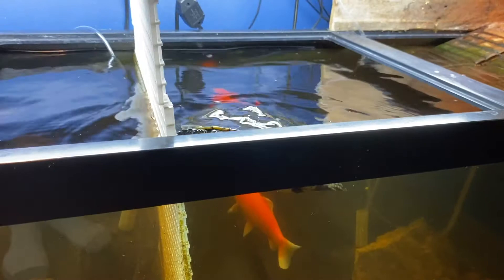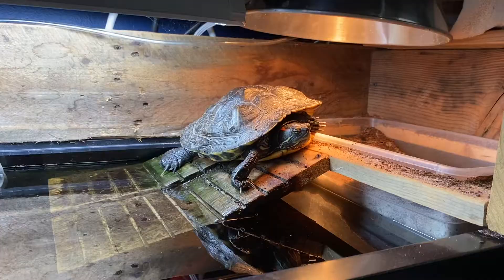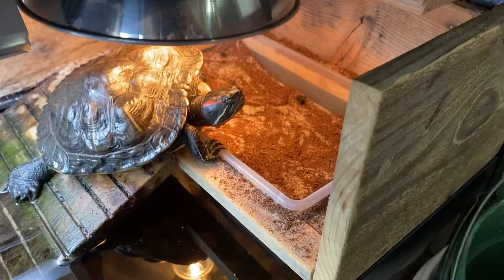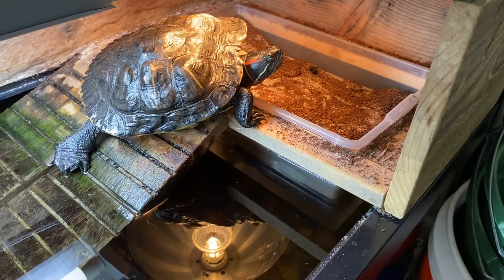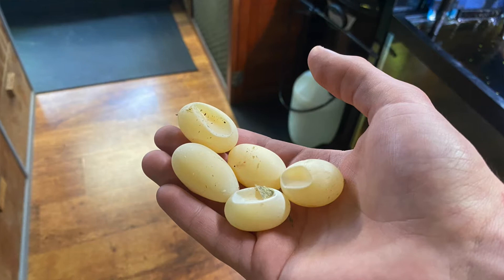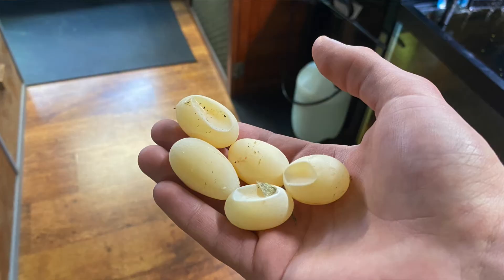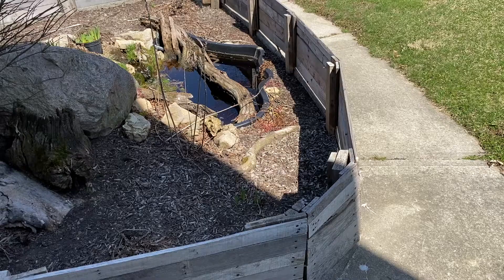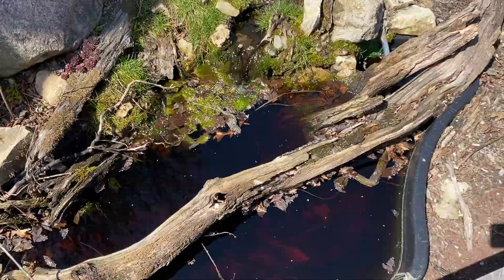Mixing Nesting Substrate For Turtles To Lay Eggs in!!! | DIY Reptiles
I am still figuring things out with turtles, but I am optimistic that I will eventually do things correctly. This is just part of the journey.
I also post things about my animals and plants on Instagram